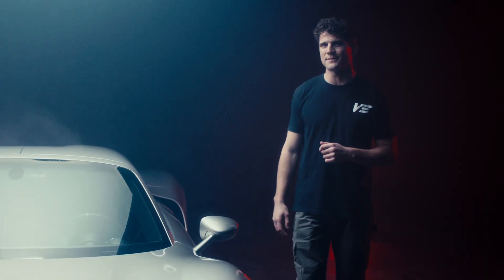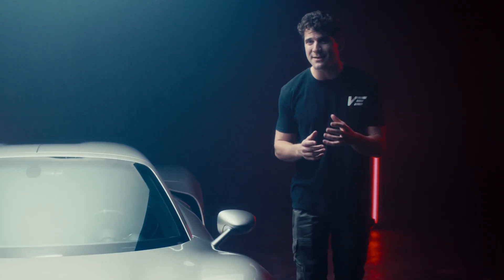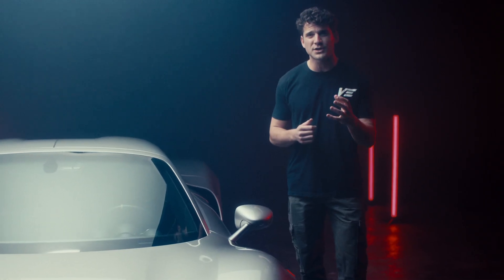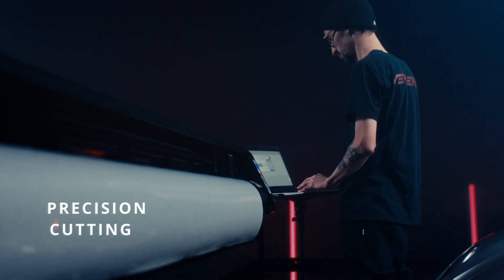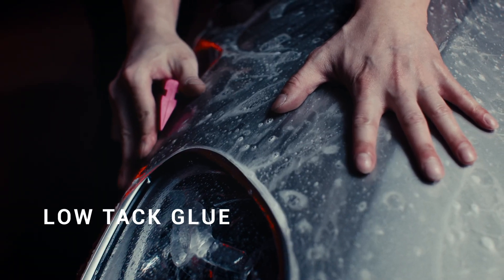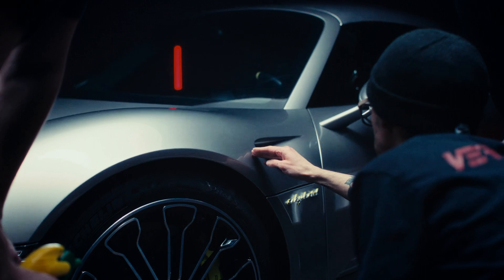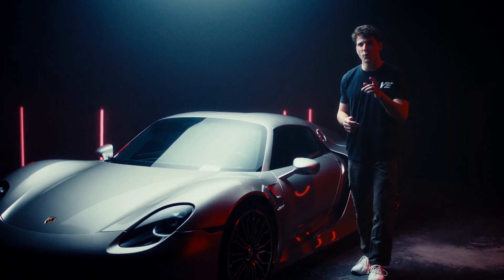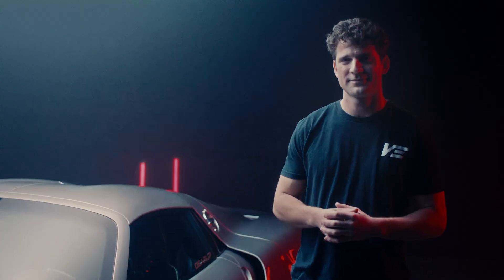🚗 2024 Verleno PPF Full Presentation with Porsche 918 🚗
Get ready to witness the ultimate in paint protection film technology with the 2024 Verleno PPF! In this video, we showcase its stunning application on the iconic Porsche 918. See the sleek finish, unparalleled protection, and transformative look that Verleno PPF offers. Perfect for car enthusiasts and detail lovers!